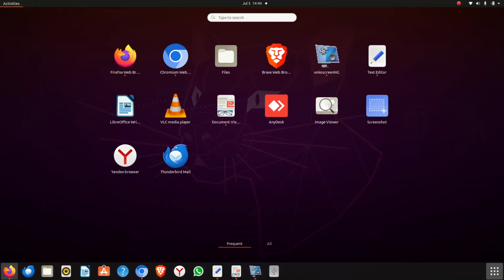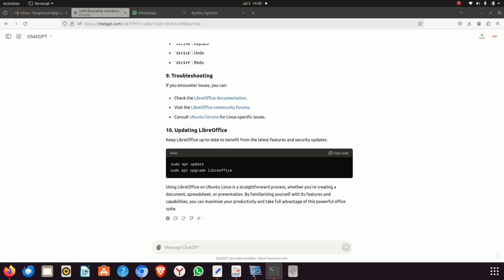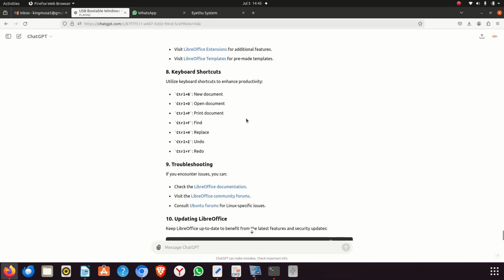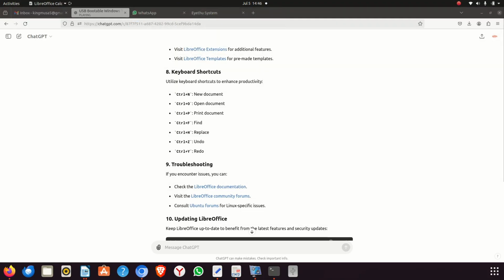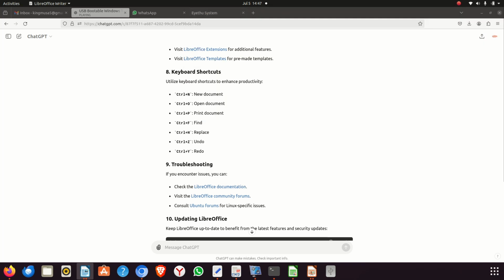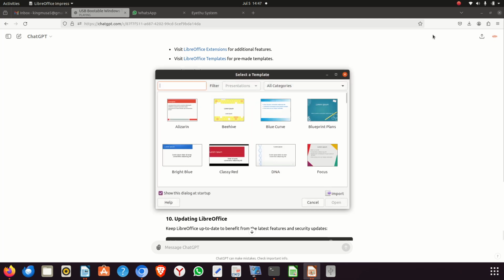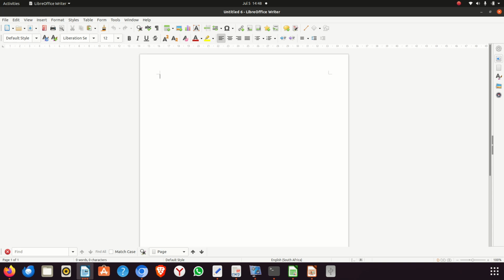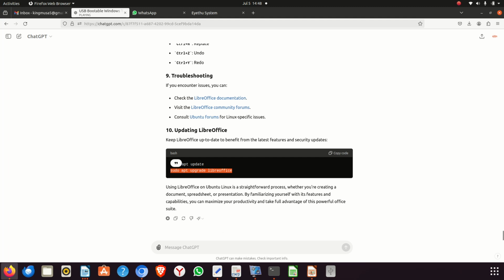Mastering Libreoffice On Ubuntu Linux: Essential Tips And Tricks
LibreOffice is a powerful open-source office suite that includes applications for word processing, creating and editing spreadsheets, slideshows, diagrams, and drawings, working with databases, and composing mathematical formulas. It is available for many platforms, including Ubuntu Linux.

Here’s a step-by-step guide on how to use LibreOffice on Ubuntu Linux:
1. Installing LibreOffice on Ubuntu

Using the Ubuntu Software Center:

    Open the Ubuntu Software Center from the Activities overview or the applications menu.
    In the search bar, type "LibreOffice."
    Click on the LibreOffice package in the search results.
    Click the "Install" button.
    Enter your password if prompted, and the installation will begin.

Using the Terminal:

    Open a terminal window.
    Update your package list:

    bash

Install LibreOffice:

bash

    sudo apt install libreoffice

2. Starting LibreOffice

Using the Applications Menu:

    Click on the Activities overview or open the applications menu.
    Type "LibreOffice" in the search bar.
    Click on the LibreOffice icon to open the main LibreOffice interface.

Using the Terminal:

    Type libreoffice and press Enter to open the main LibreOffice interface.

3. Using LibreOffice Applications

LibreOffice includes several applications, each designed for specific tasks:

    Writer (Word Processing): Create and edit text documents.
    Calc (Spreadsheets): Work with spreadsheets.
    Impress (Presentations): Create slideshows and presentations.
    Draw (Drawing and Diagrams): Create drawings and diagrams.
    Base (Database Management): Work with databases.
    Math (Formula Editor): Compose mathematical formulas.

You can open these applications from the main LibreOffice interface or by searching for them individually in the applications menu.
4. Creating and Editing Documents

Writer (Word Processing):

    Open LibreOffice Writer from the main interface or applications menu.
    To create a new document, click "File"  "New" "Text Document."
    Type your text in the main editing area.
    Use the toolbar and menus to format text, insert images, tables, and other elements.
    To save your document, click "File"  "Save" or "Save As," and choose a location and file format (e.g., .odt, .docx).

Calc (Spreadsheets):

    Open LibreOffice Calc from the main interface or applications menu.
    To create a new spreadsheet, click "File"  "New"  "Spreadsheet."
    Enter your data in the cells.
    Use the toolbar and menus to format cells, create charts, and apply formulas.
    To save your spreadsheet, click "File"  "Save" or "Save As," and choose a location and file format (e.g., .ods, .xlsx).

Impress (Presentations):

    Open LibreOffice Impress from the main interface or applications menu.
    To create a new presentation, click "File" "New"  "Presentation."
    Add your content to the slides using the toolbar and menus.
    Use the "Slide" menu to add new slides, change layouts, and apply slide transitions.
    To save your presentation, click "File"  "Save" or "Save As," and choose a location and file format (e.g., .odp, .pptx).

5. Customizing LibreOffice

Setting Preferences:

    Open any LibreOffice application.
    Click "Tools"  "Options" to open the Options dialog.
    Customize settings for LibreOffice and individual applications, such as default file formats, user interface language, and memory usage.

Installing Extensions:

    Visit the LibreOffice Extensions website to find and download extensions.
    In any LibreOffice application, click "Tools"  "Extension Manager."
    Click "Add" and select the downloaded extension file to install it.

6. Getting Help and Support

Help Menu:

    In any LibreOffice application, click "Help"  "LibreOffice Help" to access the built-in help documentation.

Online Resources:

    Visit the LibreOffice Documentation website for user guides and tutorials.
    Join the LibreOffice Community forums and mailing lists for support and discussions.

7. Updating LibreOffice

    bash

Upgrade LibreOffice to the latest version:

bash

    sudo apt upgrade libreoffice

    Open the Ubuntu Software Center.
    Check for updates by clicking the "Updates" tab.
    If an update for LibreOffice is available, click "Update."

By following these steps, you can efficiently use LibreOffice on Ubuntu Linux for various office tasks. LibreOffice's flexibility and compatibility with multiple file formats make it a valuable tool for both personal and professional use.